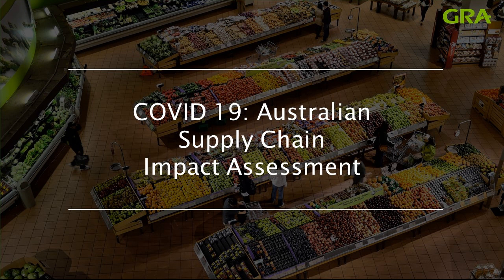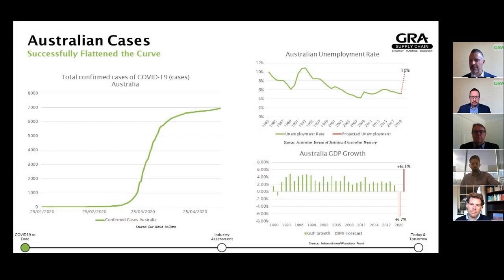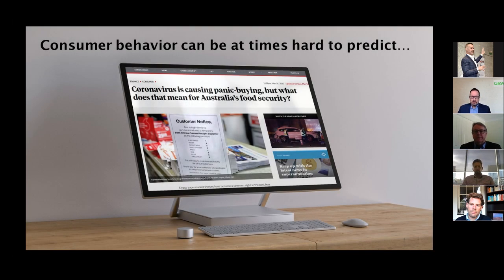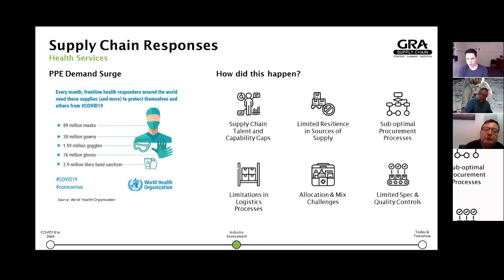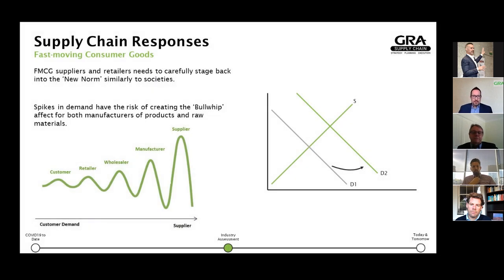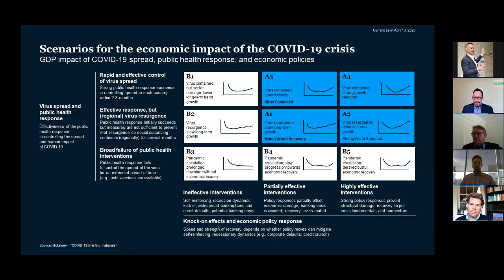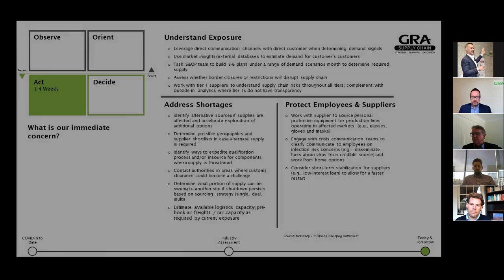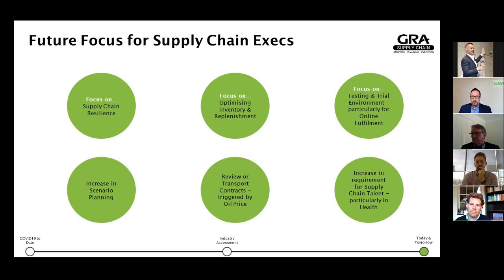COVID19 supply chain impact. Focus on scenario planning, supply chain resilience & crisis management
GRA hosted an invitation-only webinar to discuss the impact COVID 19 is having on Australian supply chains & the overall economy. This is a video recording of the event.

Background
Coronavirus cases globally are now well above 3 million—with more than a million in the United States alone.

Focus for businesses is shifting to resilience AND efficiency. Resilience equates to successful bounce back looking at previous crises. We believe the investment community will likely take note & devise ways to incorporate resiliency more systematically into their valuations.

Governments across the world will be reviewing what constitutes critical infrastructure, & this may lead to policy changes that will change the economic landscape. Corporate boards will likely focus more on long-term viability, scenario planning, supply chain resilience and crisis management.

We are witnessing the rise of the contact-free economy–online shopping, telemedicine & virtual health.

There is also more Government intervention in the economy. Governments across the globe had announced stimulus plans amounting to $10.6 trillion—the equivalent of eight Marshall Plans.

We are seeing changing industry structures, consumer behaviour, market positions, & sector attractiveness.

Currently there are two trajectories – health supply chains & the economy
a. Trajectory 1: Health – Australia took rapid action & successfully flattened the curve. Economic indicators have remained strong & optimism has returned, however,
b. Trajectory 2: Economy: other countries with similar caseload trajectories to Australia who experienced early peaks have seen a drop in key economic indicators.

The IMF is forecasting GDP reduction of -6.9% & an increase in unemployment to 10% by the end of the year. There is a lag effect due to panic buying & strong government stimulus, but we are not immune locally or to the larger global economy. Keep the USA in mind.

Scenario planning is absolutely fundamental
a. Multiple global scenarios - Oxford Economics & McKinsey developed a 9-scenario grid based on intervention effectiveness. The scenarios have vastly different outcomes. In one scenario, GDP returns to pre-crisis levels by Calendar Q4 2020. In the other, GDP returns to pre-crisis levels in Calendar Q3 2022, approximately 2 years later than the previous scenario. What are our options & action plans under these scenarios? What will demand look like, & how will my suppliers be positioned?
b. Multiple local scenarios – the Australian Government's 3-step restart plan. It may go 1-2-3, but the timing might vary – & it might go 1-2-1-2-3 or 1-2-3-1 for example. So, there is an interplay between the global economic outlook & the local process.
c. Multiple supply chain scenarios – Again, this highlights the need for scenario planning & a roster of options with implementable action & plans based on key possibilities. Considering sourcing, stocking, & service to the customer. What are the possibilities, what are the requirements & where are our gaps? Effective & efficient communication plans with supply chain stakeholders is also key.
d. How are Australian companies placed? Our bi-annual FMCG Supply Chain Survey conducted with the AFGC showed 89% of respondents had a formal S&OP Process in place but 60% identified their capability in Scenario Planning as non-existent or insufficient. Why? The key ingredients to successful Scenario Planning are a strong foundation of effective culture & information which enable “one version of the truth”. Information that is accurate at a granular level & integrated top down / bottom up, coupled with capable forecasting, planning, optimisation & decision support tools.
There are still broadly lacking industry despite the investment in corporate ERP systems.
e. The 4 dimensions of the OODA Scenario Planning framework & the rise of the “nerve centre” – The 4 horizons & dimensions of are OODA are Observe, Orient, Decide & Act. The key to success is to be able to make appropriate decisions faster than the rate at which the environment evolves
f. What was once seen as future vision by most companies, & enjoyed by a select few as a competitive advantage, is now a mission critical capability. Resilient vs Lean vs Agile supply chains – a new balance
Agile is always desirable, & a flexible, responsive supply chain is possible with both resilient & lean supply chains. So the real balance is between resilient vs lean with questions around the viability of “just in time” and narrow, low cost supply bases. Shareholder demands, capital efficiency & profit targets, coupled with a view of certainty & stability have driven supply chains leaner & leaner. But perhaps too lean, & the shortages in what are now seen as critical supplies, will be calling this into question at a governmental level, whilst boards who have been alerted to supply chain risks may now be looking to bring more resilience into supply chain management and a focus on crisis management.